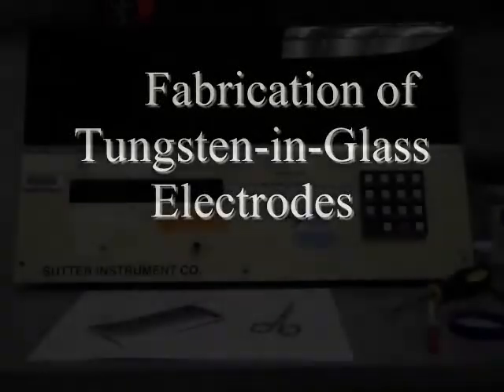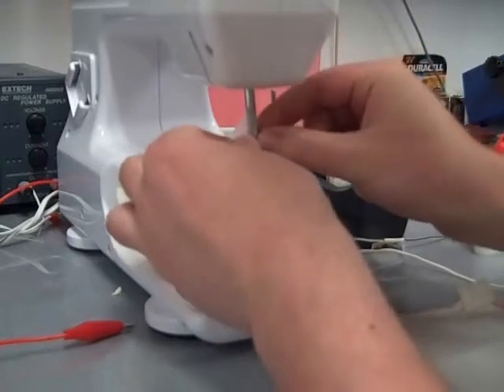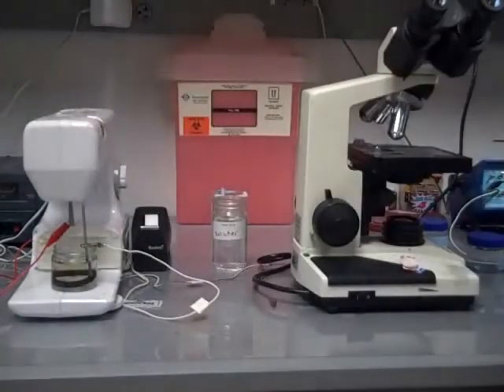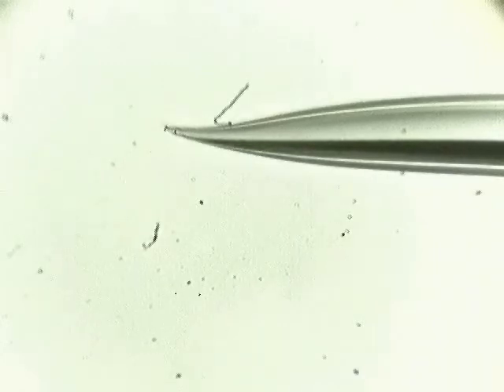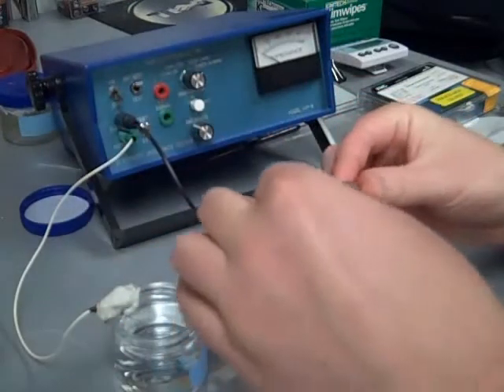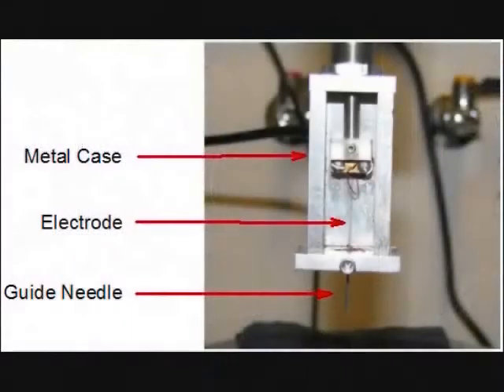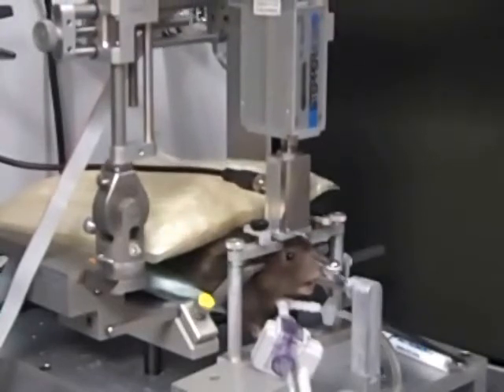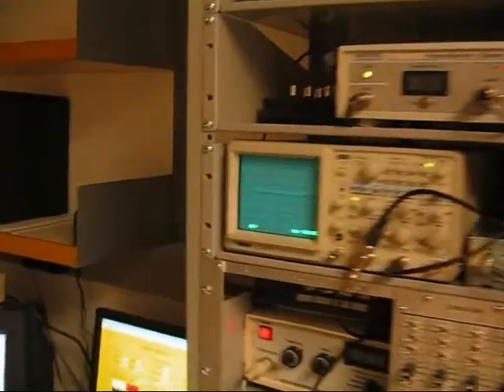Electrode Making and Rat Experimentation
Freeman DK, Heine WF, Passaglia CL (2010) Singel unit in vivo recordings from the optic chiasm of rat. J Vis Exp 38, pii: 1887. doi: 10.3791/1887.